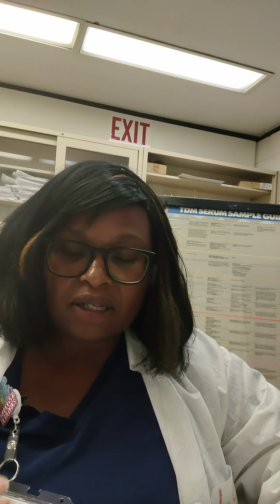What is a medical laboratory technologist?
in this video I give you basic information  about what medical laboratory professionals are and what we do.